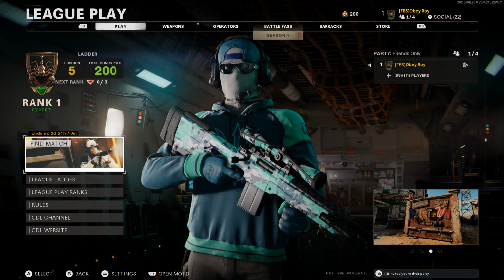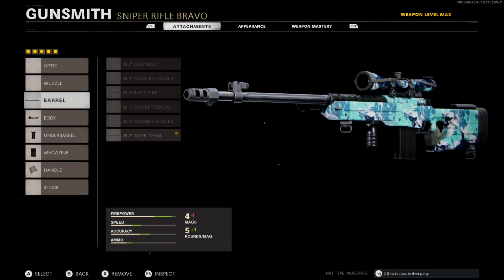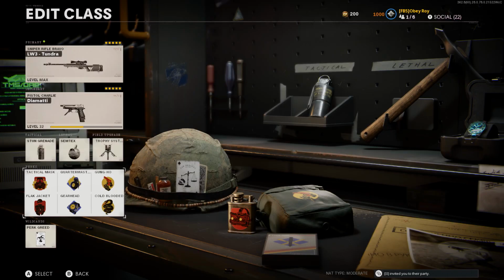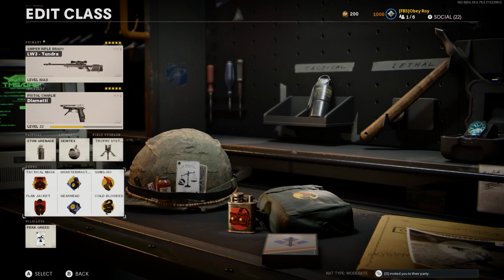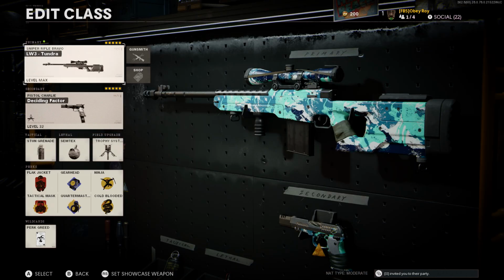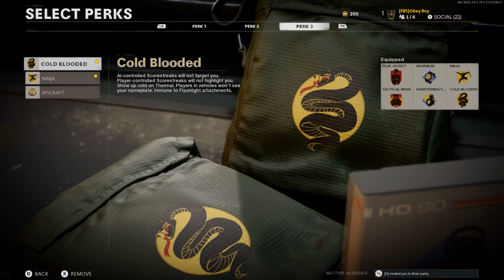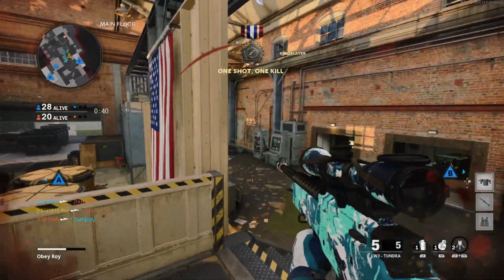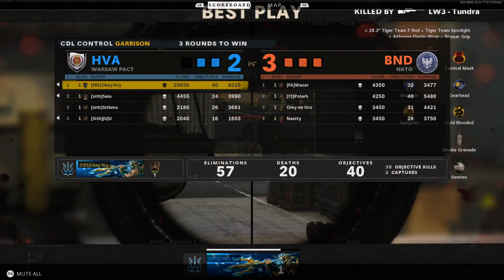I tried SNIPING in LEAGUE PLAY... (Black Ops Cold War Sniping Class Setup)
Timestamps:
Intro : 0:00​
Cold War League Play LW3 Tundra Class Setup : 0:22
Cold War League Play LW3 Tundra Highlights & Clips : 1:50

prestige master
Black Ops Cold War NEW MAP Express
Black Ops Cold War League Play Sniping